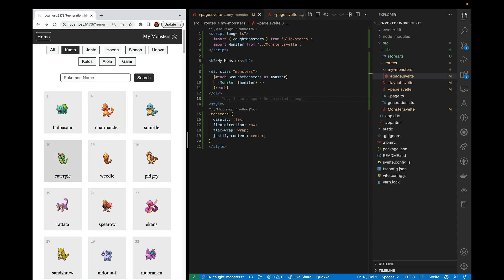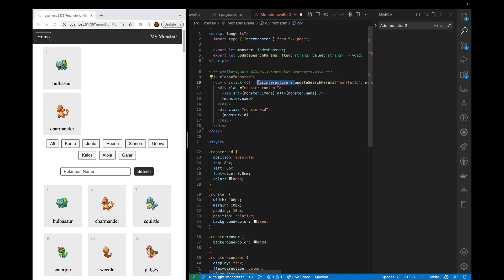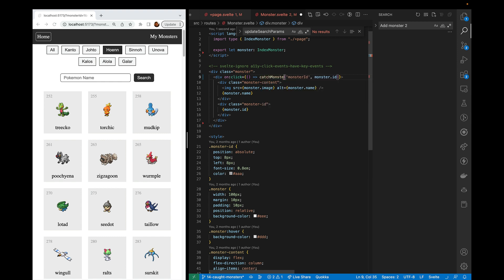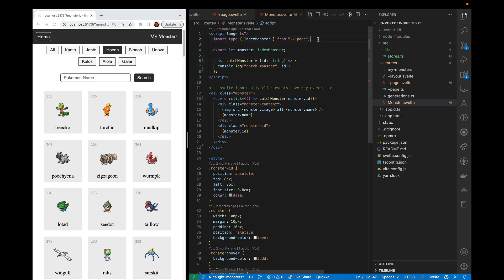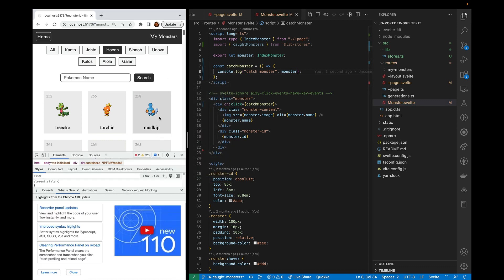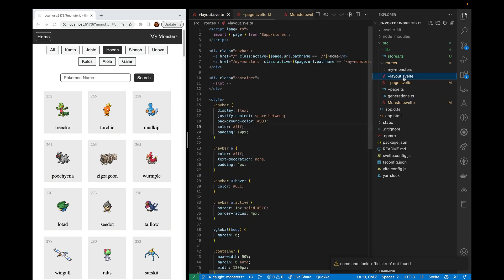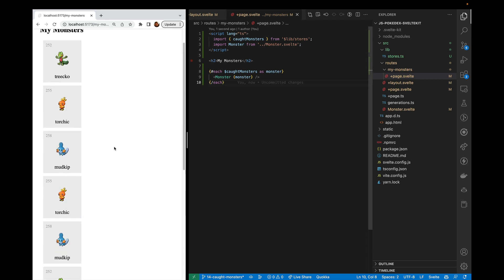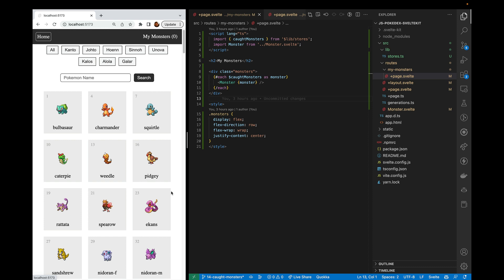Catching Monsters [Intro to SvelteKit 1.0, part 14]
We continue our example app by implementing a very important feature: catching monsters

0:00 Preview
0:24 Cleanup old code and bad UI
2:28 The caughtMonsters store
5:05 Displaying the caught monsters
6:51 Conclusion